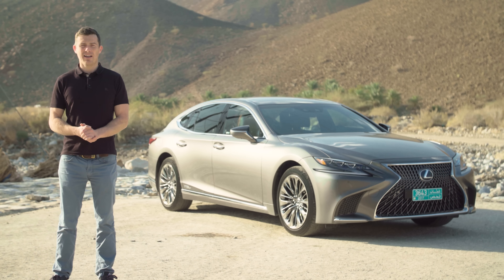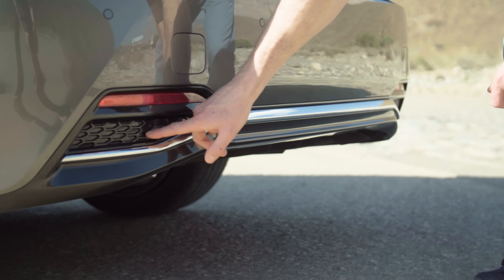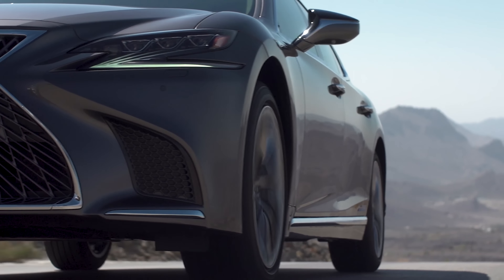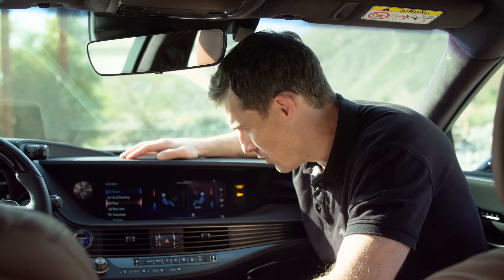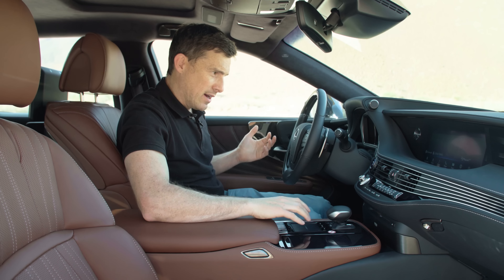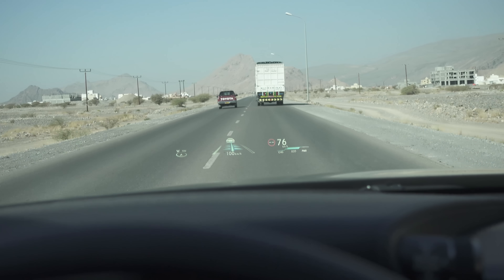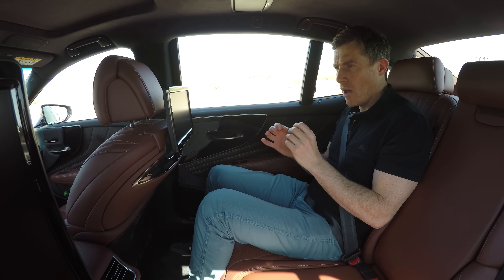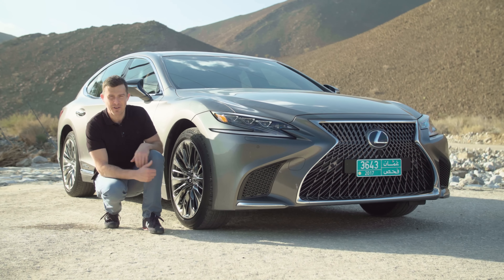New Lexus LS 2018 review - finally better than a Mercedes S-Class?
This is the all new Lexus LS. It's got the style to stand out against the conservative looks of its German rivals, but does it have the substance to compete against the Audi A8, BMW 7 Series and Mercedes S-Class? I was invited to the launch to find out!